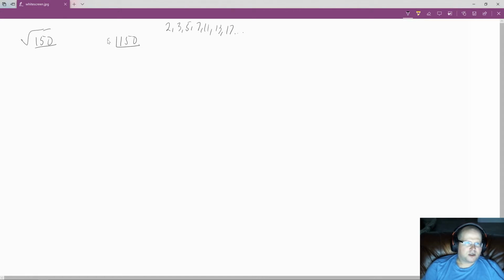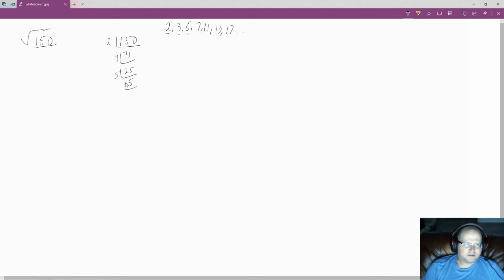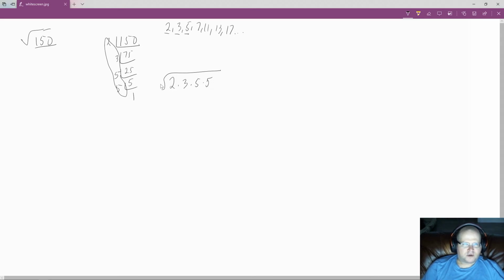TECM 1341 Section 11 2B Homework Question # 4